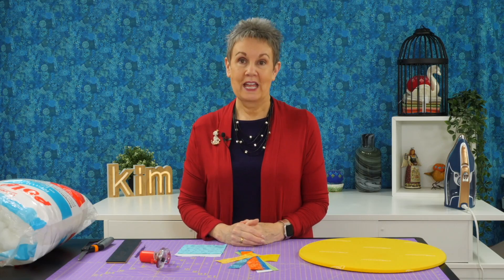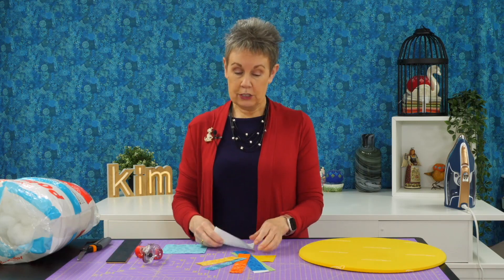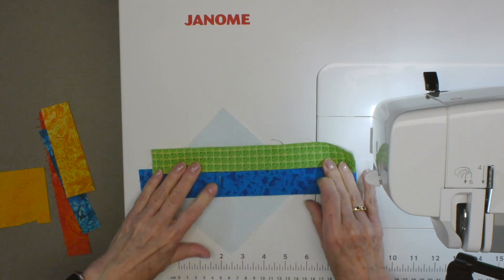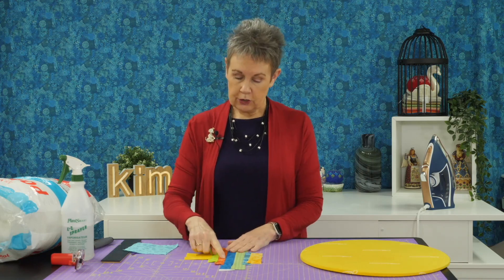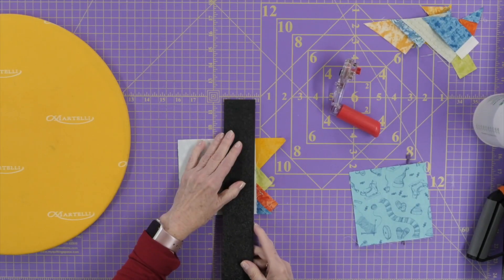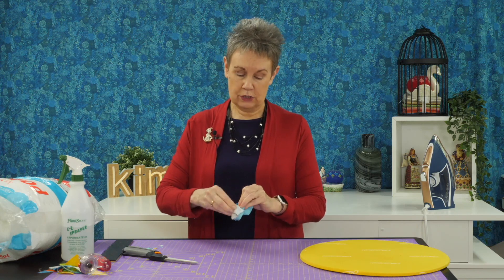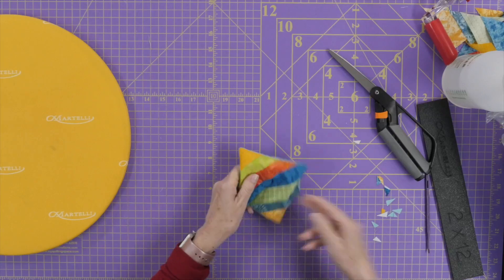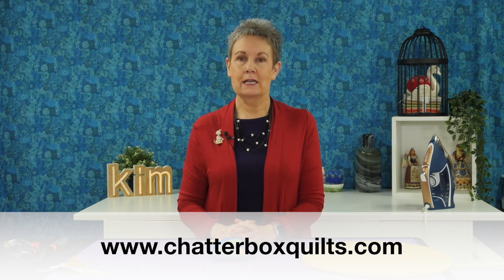Create a Scrappy Strip-Pieced Pin Cushion - step-by-step tutorial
Learn how to make a scrappy strip-pieced pin cushion using your fabric scraps and 2 leftover charm squares. Kim explains how to make this easy and useful pin cushion for your studio or for a gift. Easy to make and a fun way to use up some of your fabric scraps!

Products mentioned in this video:

That Purple Thang

Fairfield Poly Fil Premium Fiber Fill

Acorn Precision Piecing Products Easy Press Solution Set